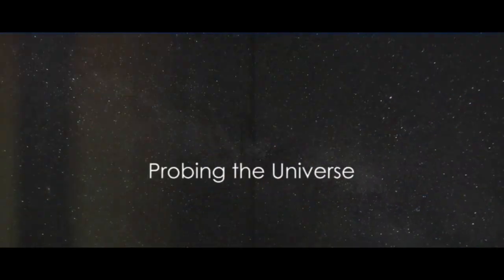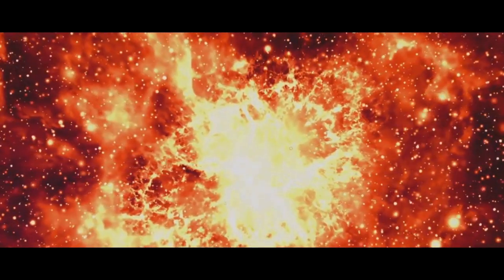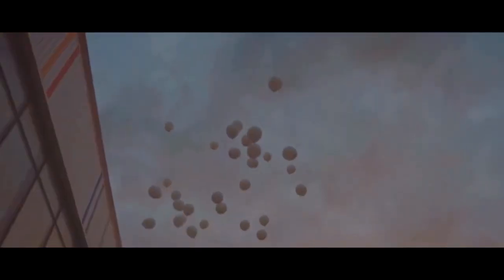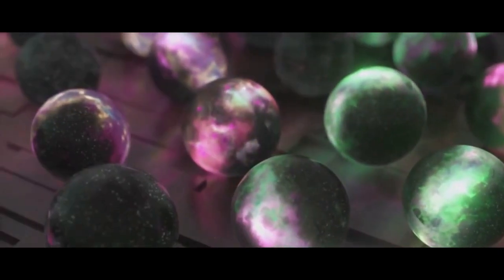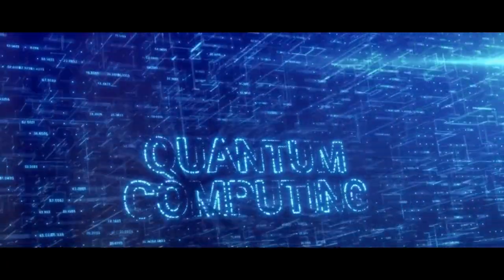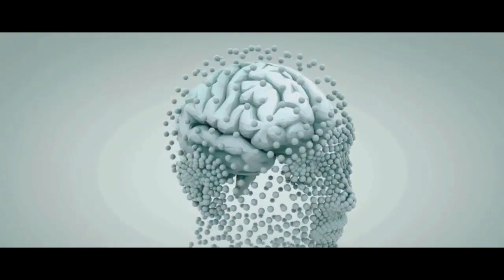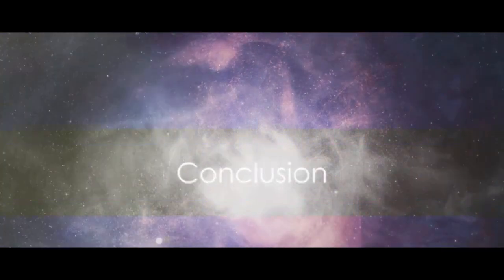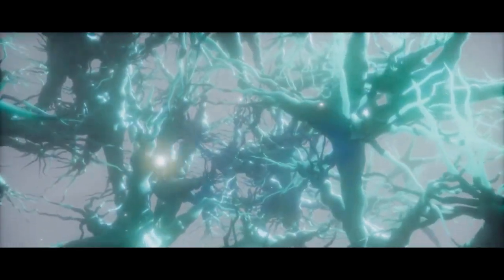The Universe Within: A Journey Beyond the Big Bang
In this fascinating video, join us as we embark on a mind-bending journey into the mysteries of the universe, the Big Bang, and the awe-inspiring concept of our brain as a universe.

Prepare to be captivated as we delve deep into theoretical exploration, pushing the boundaries of our understanding. Discover the incredible connections between the vast cosmos and the intricacies of our own minds.

Join our quest to unravel the enigma of the universe, contemplating profound questions that have puzzled humanity for centuries. Although this exploration is based on theories rather than established facts, the possibilities are boundless and stimulate thought-provoking discussions.

Get ready for an intellectually stimulating experience that will expand your horizons and challenge your perceptions.

Tap into the essence of existence and embark on this captivating journey with us. Let's explore the universe within and beyond, together.

00:00:00 Probing the Universe
00:01:56 The Big Bang Simplified
00:03:42 The Multiverse Theory
00:05:40 The Universe of the Brain
00:07:41 Conclusion